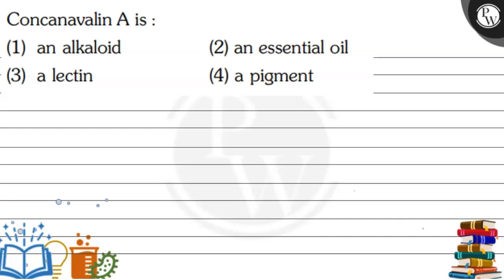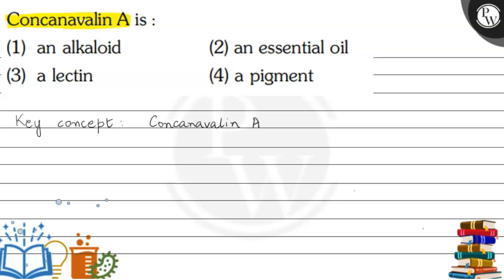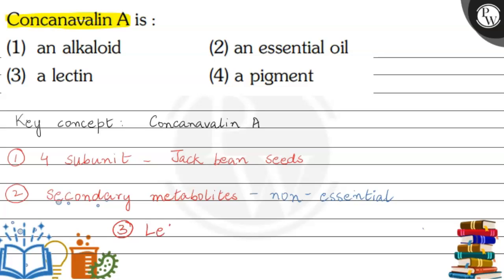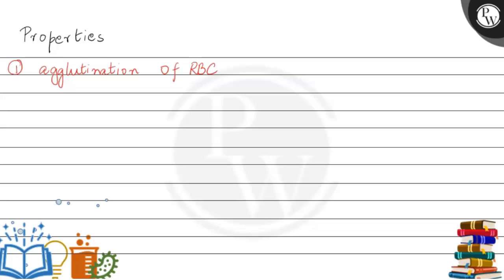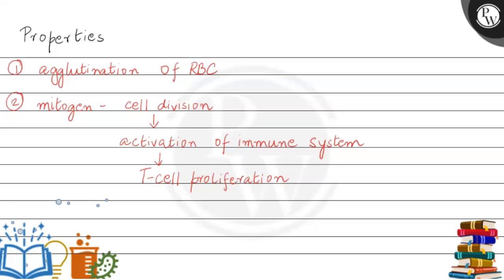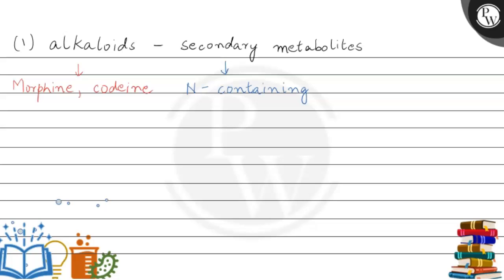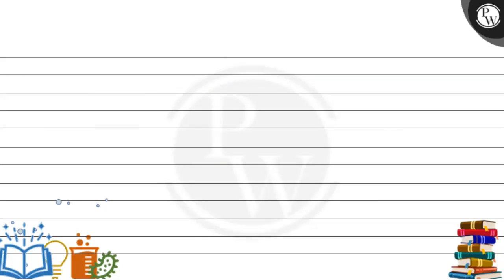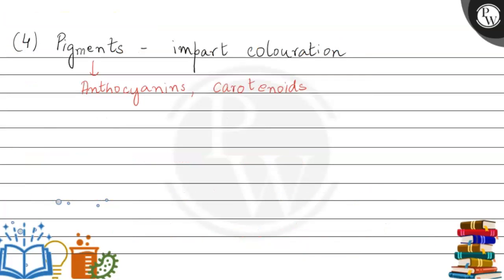Concanavalin A is : (1) an alkaloid (2) an essential oil (3) a lectin (4) a pigment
Concanavalin A is :
(1) an alkaloid
(2) an essential oil
(3) a lectin
(4) a pigment